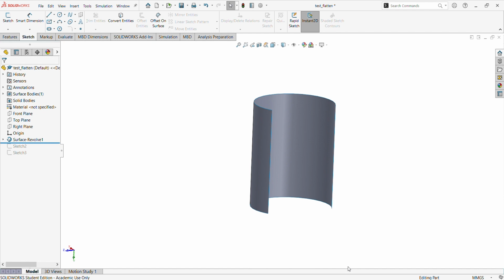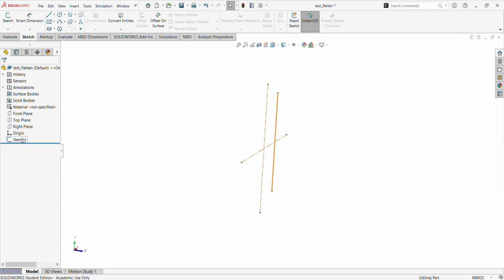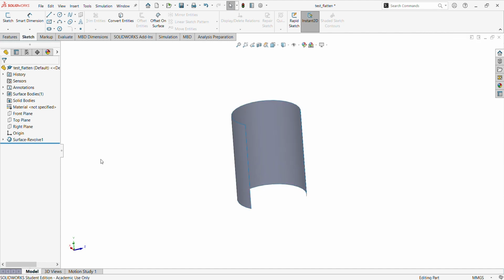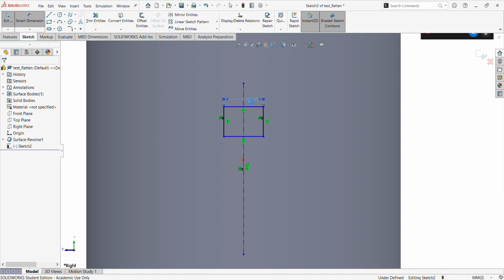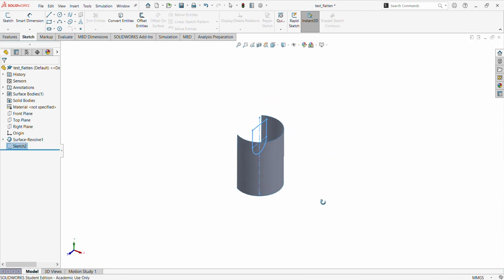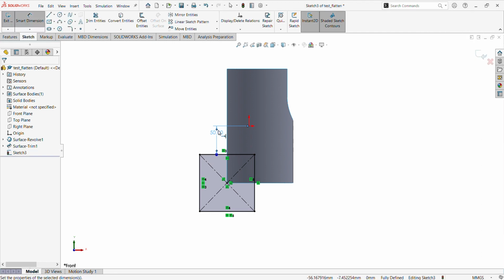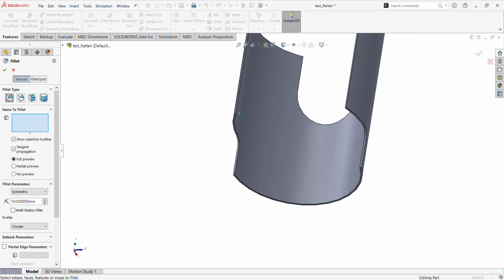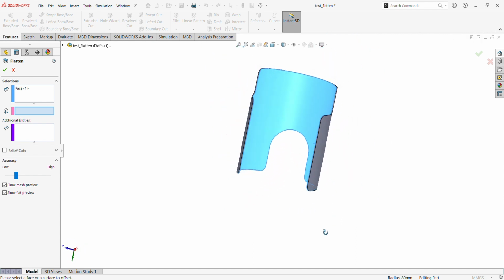SolidWorks Tutorial - Using Surface Flatten tool in modelling a face protection screen - Tutorial 3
In this SolidWorks tutorial, you will learn how to use the surface flatten tool in surface modelling to flatten a face protection screen. This tool is very useful when using surface modelling to design a sheet metal product. It is like a guide to ensure that your model fulfils all the parameters for a sheet metal production.